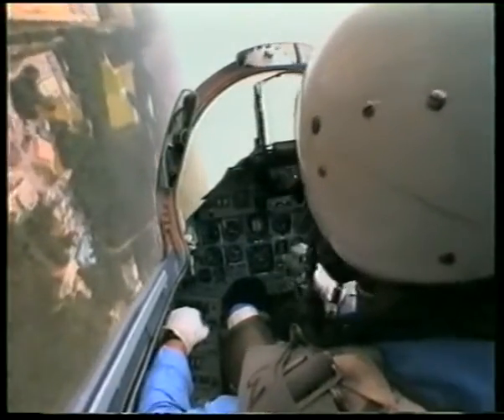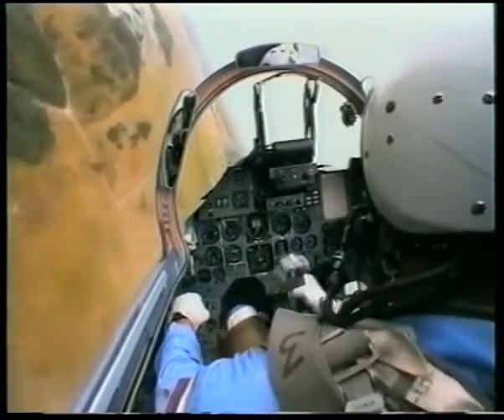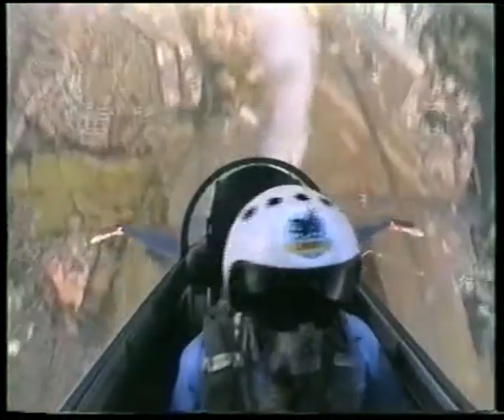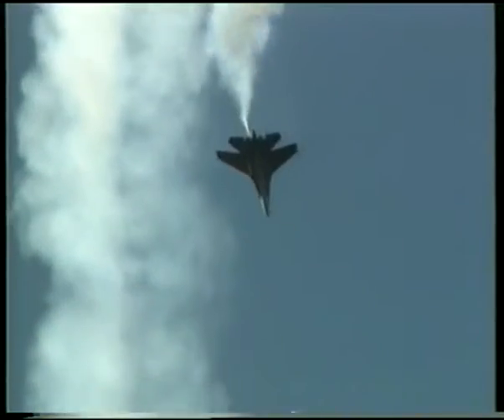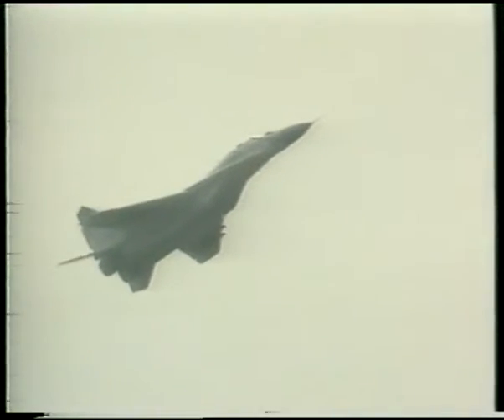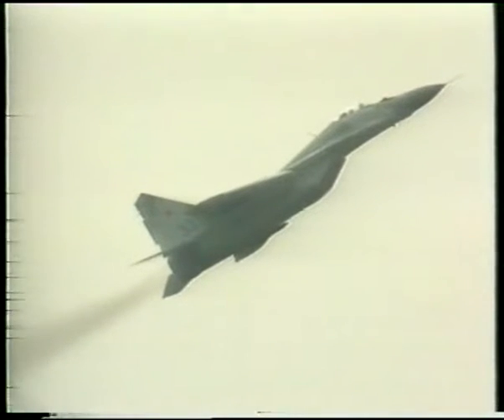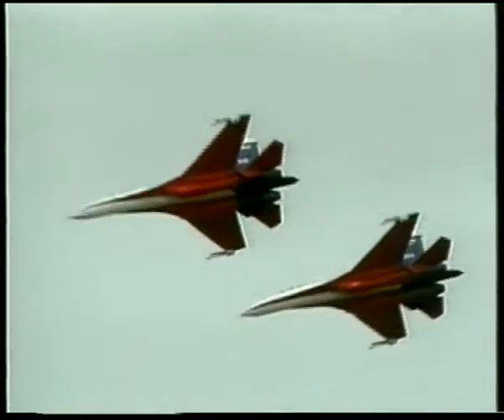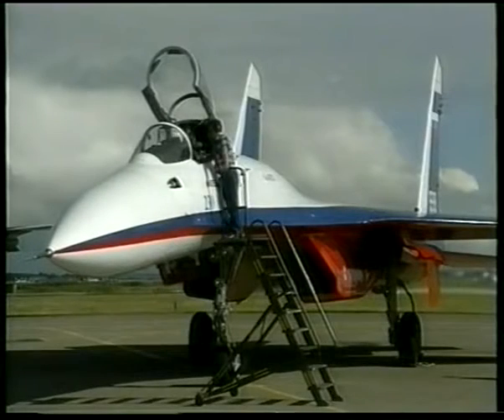Su-27 Flanker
Display Aircraft Series